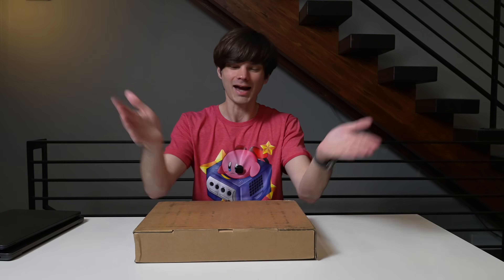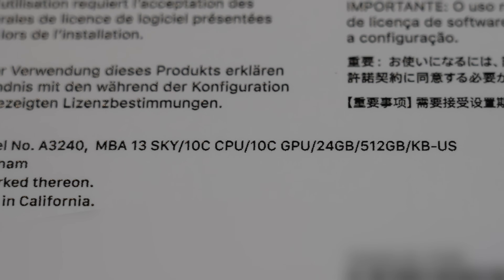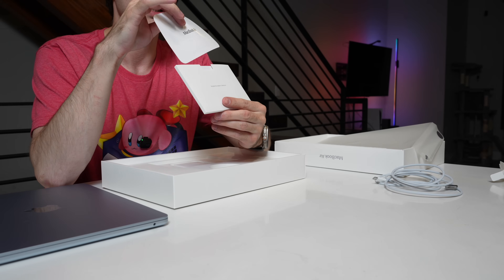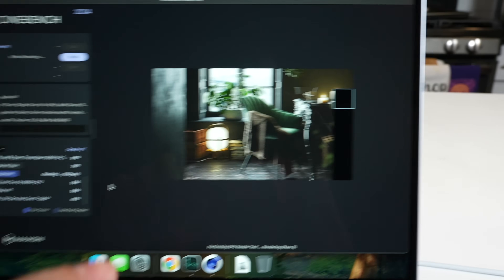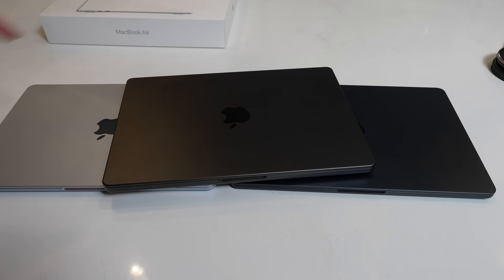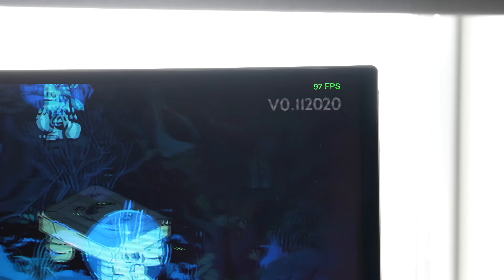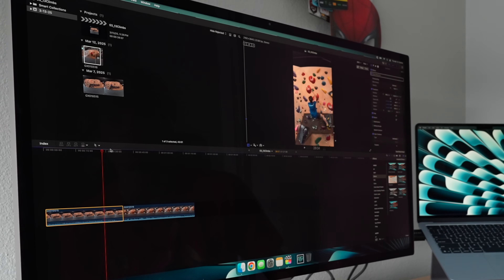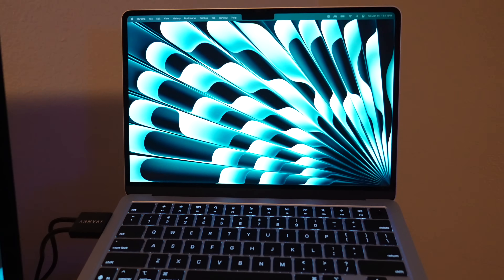M4 MacBook Air Sky Blue Unboxing and First Impressions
I got my new 13" M4 MacBook Air in sky blue this week and this is my unboxing and first impressions. I threw a bunch of benchmark software and some games on here to test with. I also edited a small video in Final Cut Pro to test the video editing experience. Let me know what questions you have for a full review!